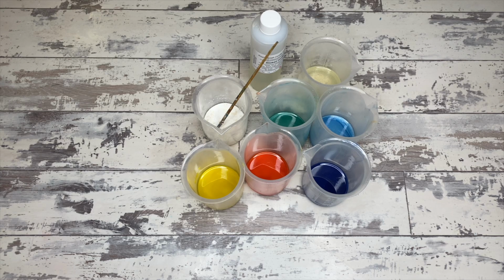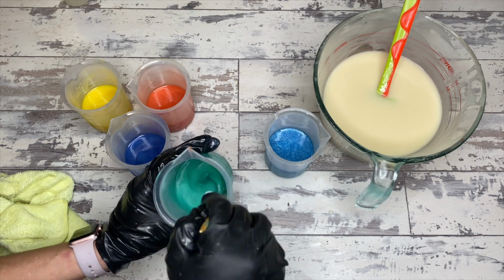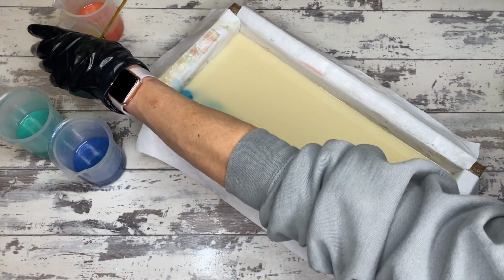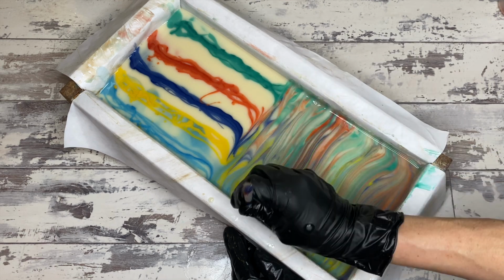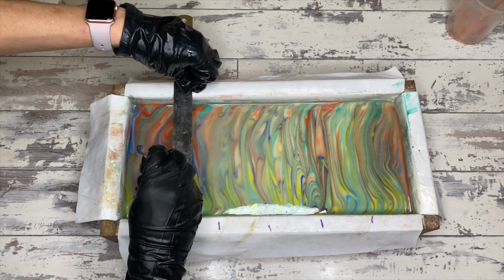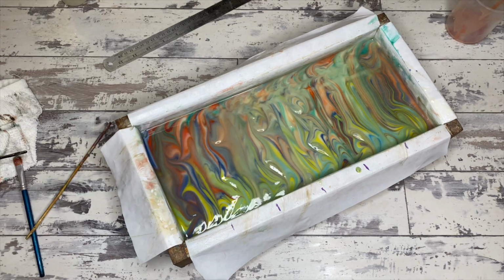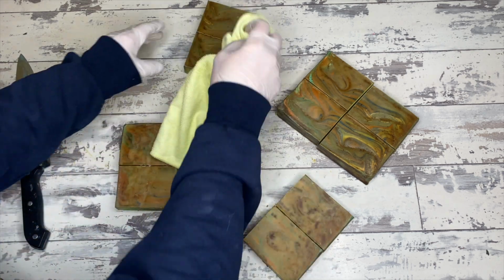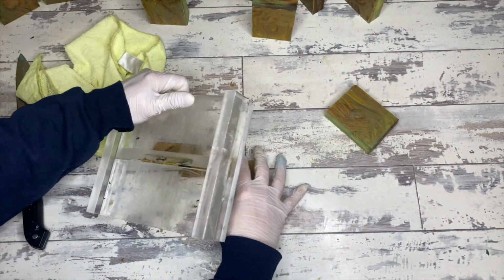This is a really cool technique | Potential woodgrain? | Day 334/365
This one was SO much fun - the horizontal ultra thin lines challenge on the Amy Warden Soap Challenge thing is achieved by essentially manipulating a very fluid soap batter a whole bunch to create really amazing thin lines. I'm here for all of that.